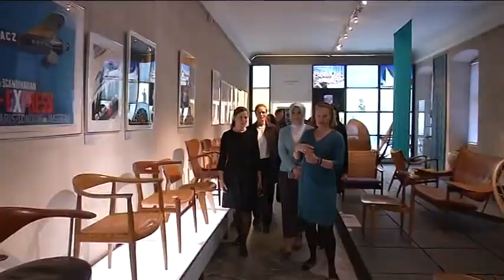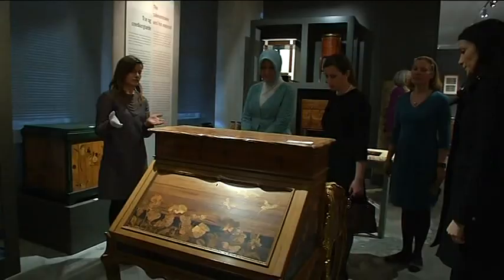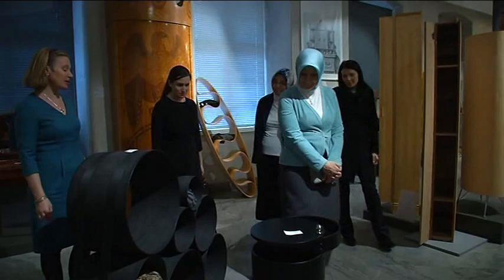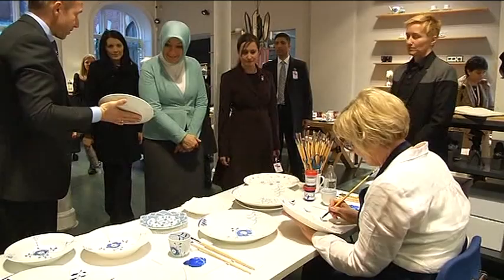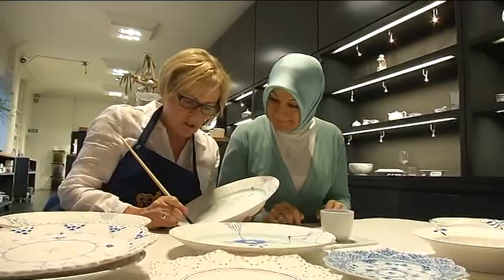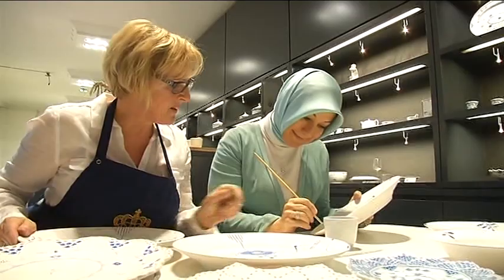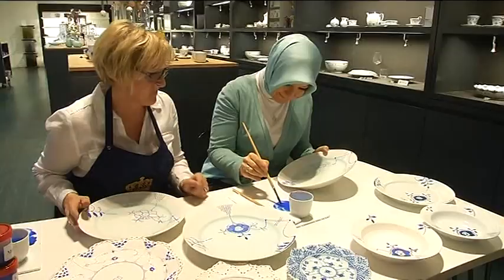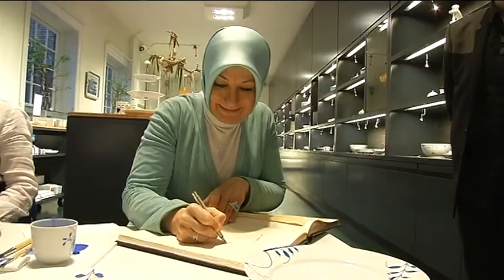Anadolu Ajansı - Hayrünnisa Gül porselen tabak boyadı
Cumhurbaşkanı Abdullah Gül'ün Danimarka ziyaretine eşlik eden Hayrünnisa Gül, Danimarka Tasarım Müzesi ile Royal Copenhagen Porselen Mağazası'nı gezdi.